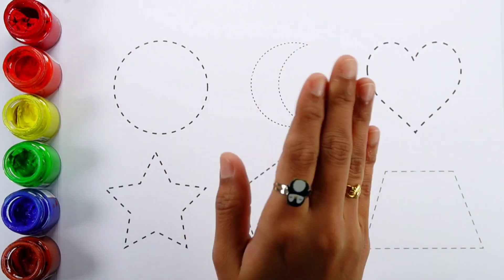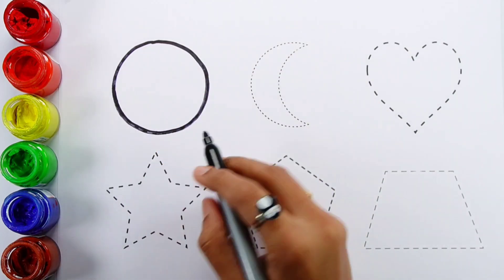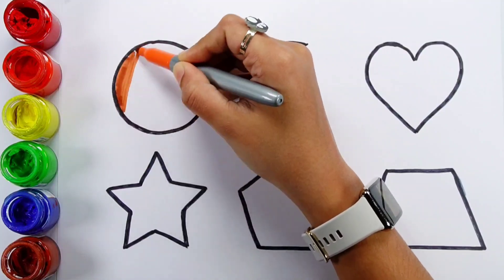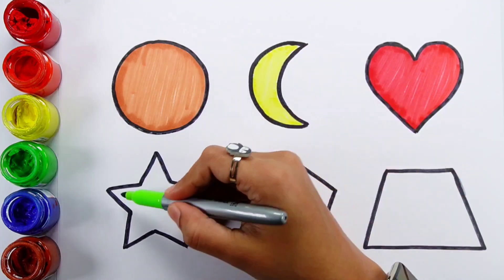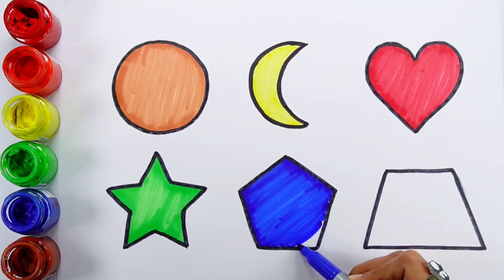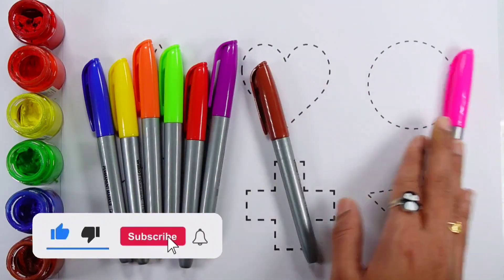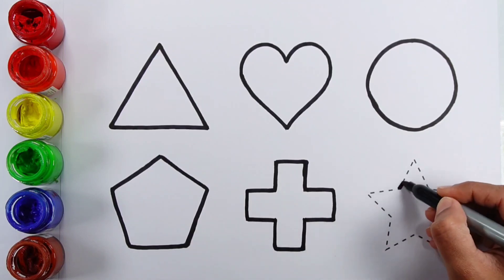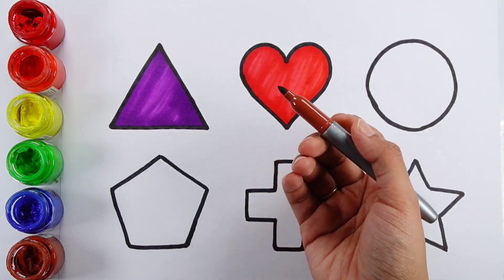Learn Shapes,Colors,Educational video for Kids | 2d shapes drawing | Preschool Learning for toddlers